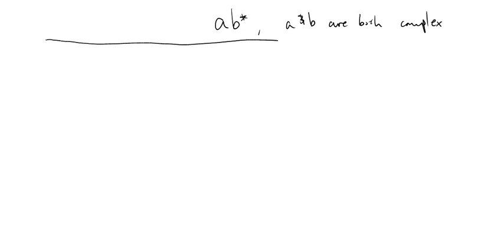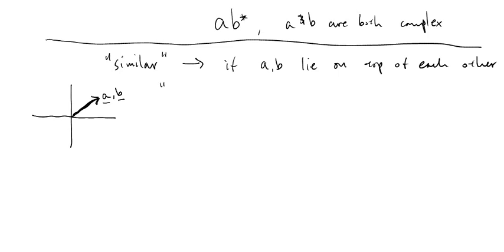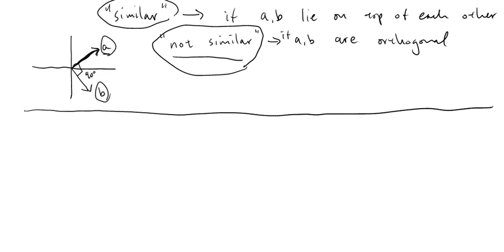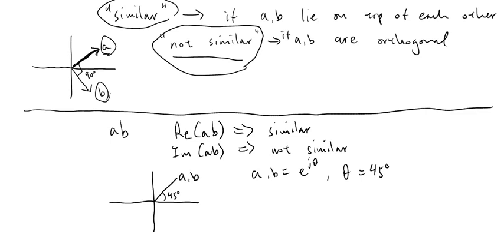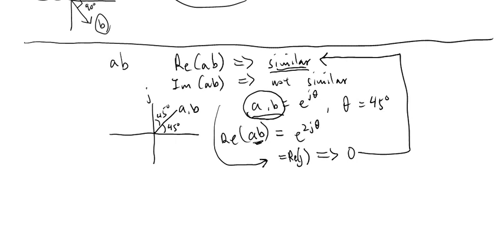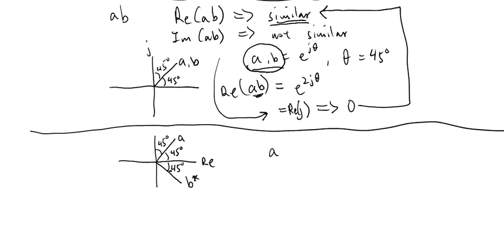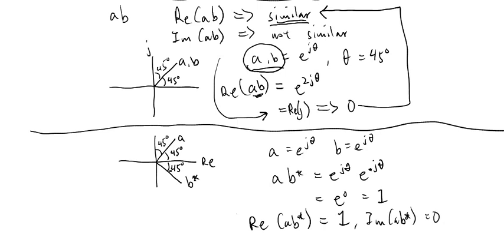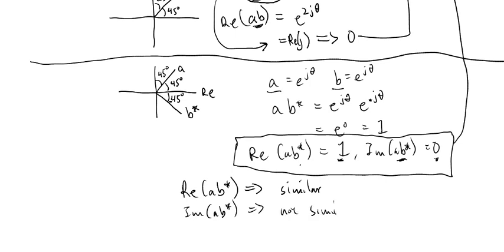PE / FE Exam - Complex conjugation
Intuitive explanation for why taking the complex conjugate before multiplying two complex numbers is a good idea